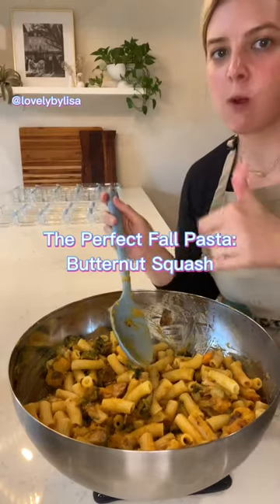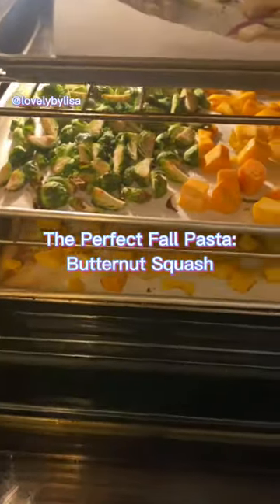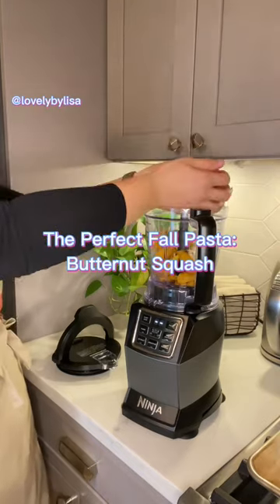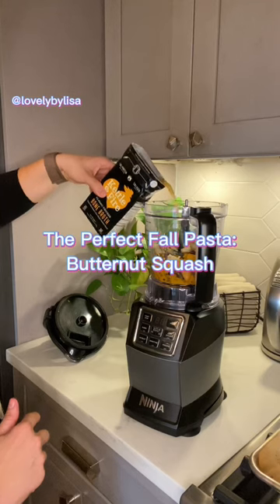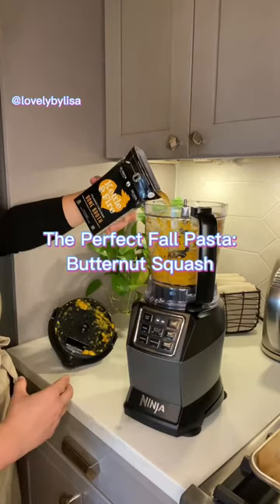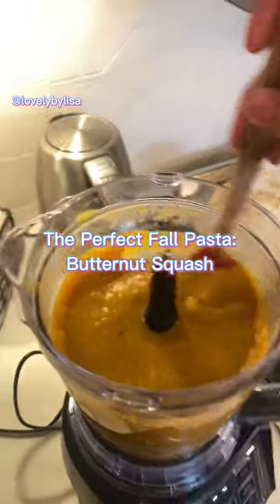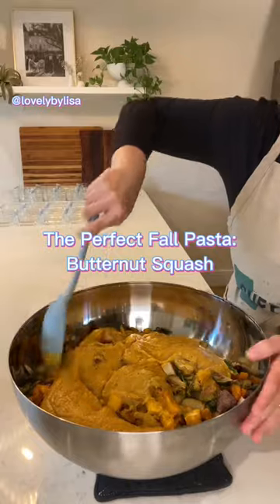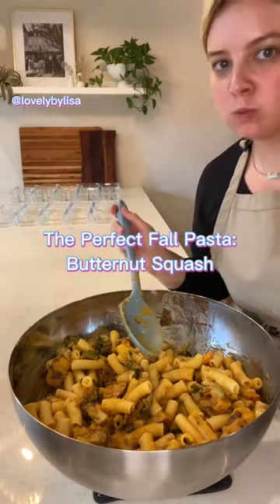The Perfect Fall Pasta: Butternut Squash